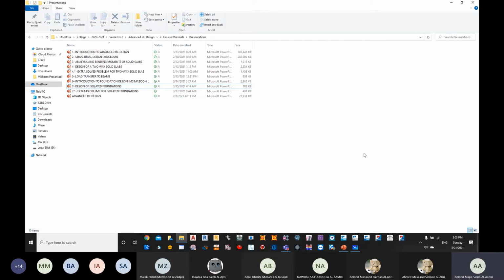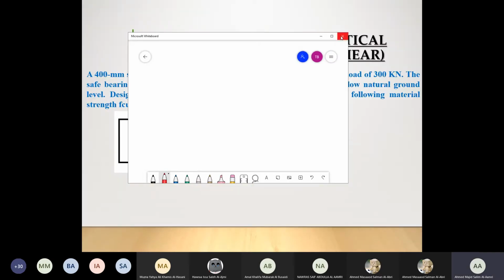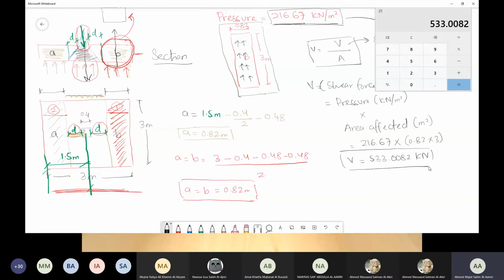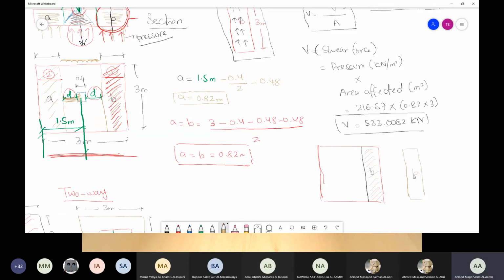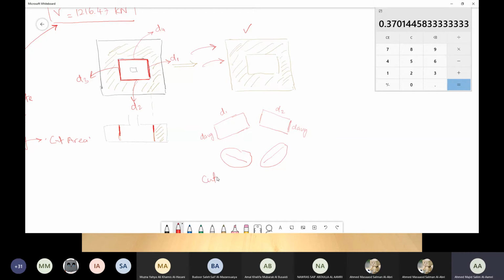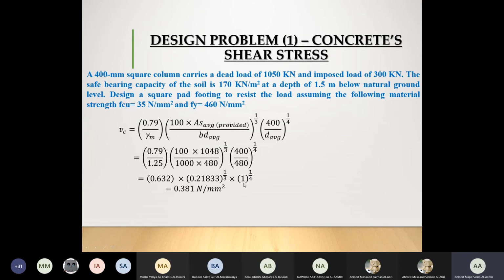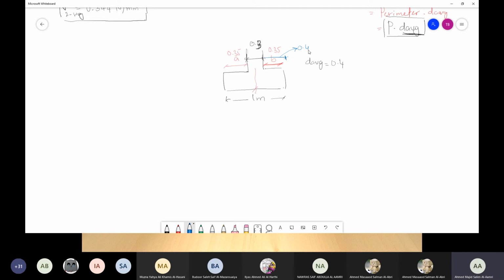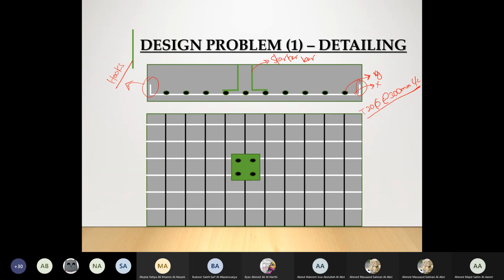ADVANCED RC DESIGN - SESSION 7.3 - DESIGN OF ISOLATED FOUNDATIONS (PART 3)